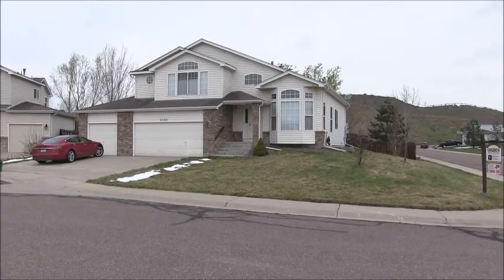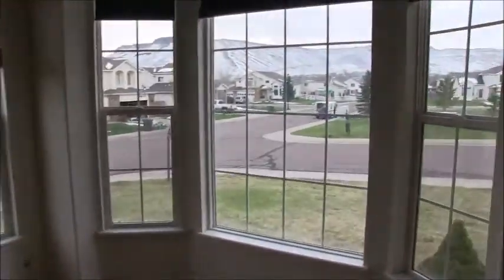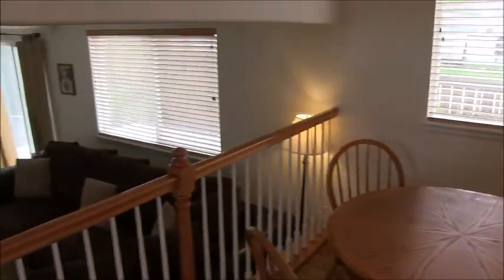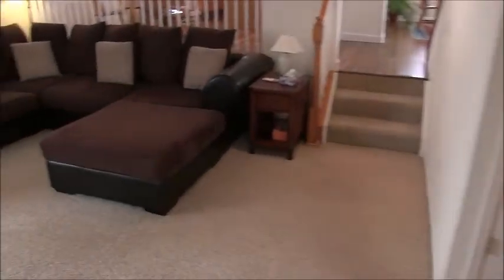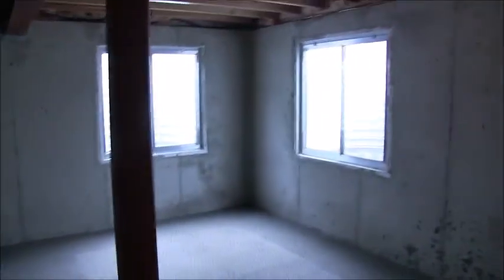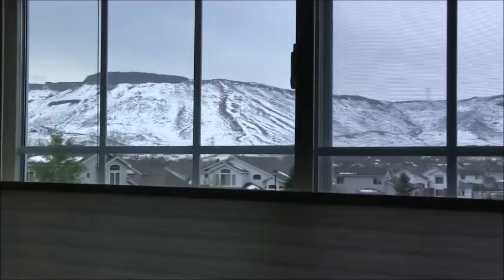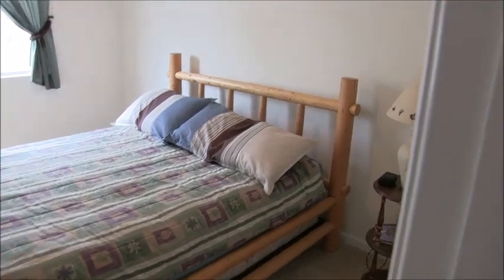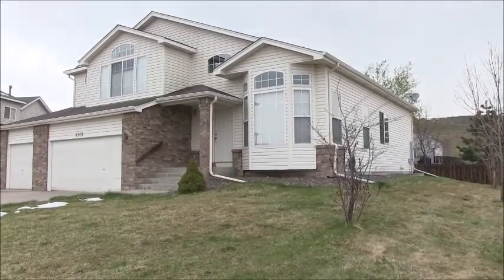6109 El Diente Circle - North Table Mountain Village Home for Sale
This 2,393 square foot home, with 4 bedrooms plus a loft and 3 full baths, in North Table Mountain Village, sits on a large corner lot with easy access to multiple trails. Priced to sell, this one owner home has been meticulously cared for. Featuring a bedroom and a full bath on the main level, a three car garage, an open floor plan, with vaulted ceilings and fireplace, for entertaining and an unfinished basement, you can put the finishing touches on this home to make it your own. Active community and HOA with annual Easter Egg Hunt, BBQ and Santa visits to the neighborhood! This location is tough to beat with easy access to Golden, Boulder and Denver.